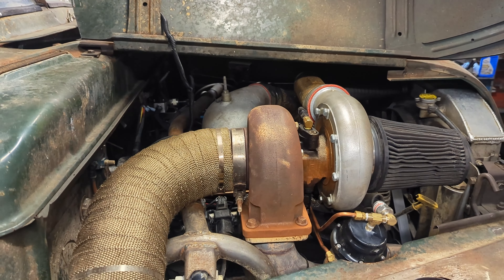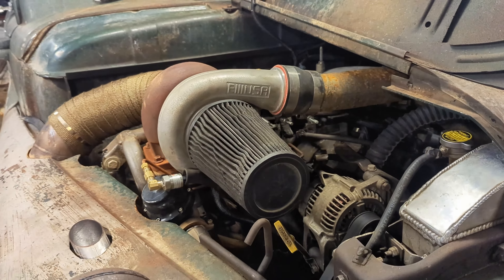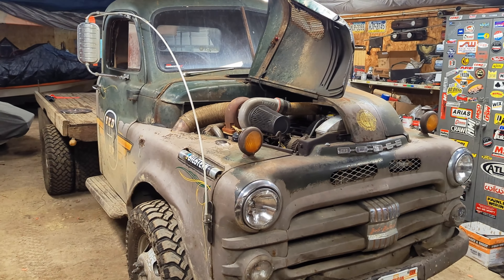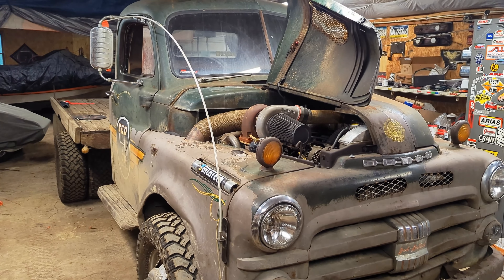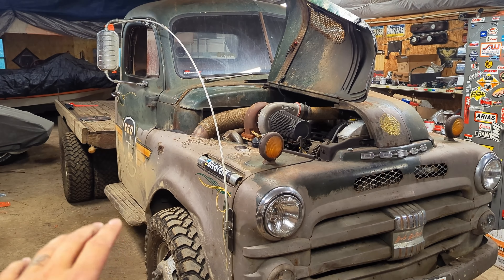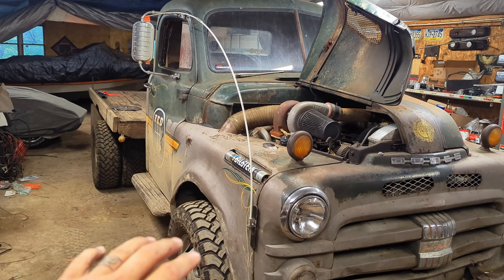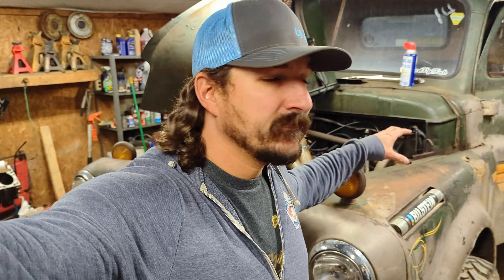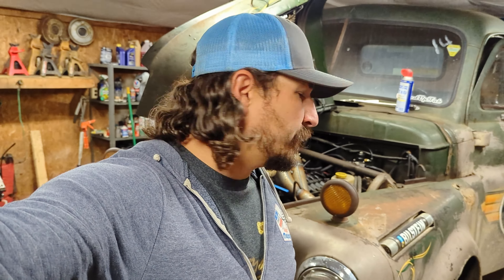How to Bulletproof Your NV4500! And the Crazy New Clutch for the '51!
I've damaged the NV4500 hopefully for the last time. This turbo 5.9 Magnum has put a beating on my trans and clutch so it's time for some upgrades. It's an easy upgrade using cheap-ish (mostly) stock parts!